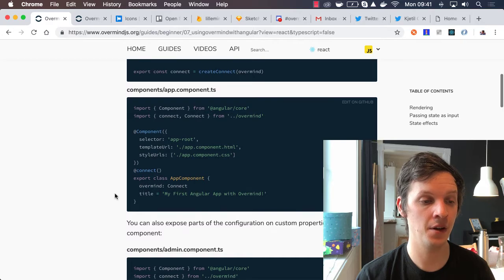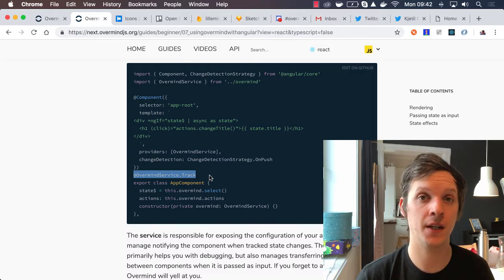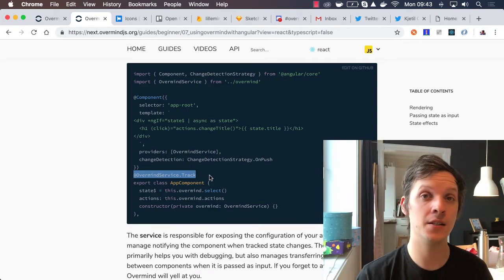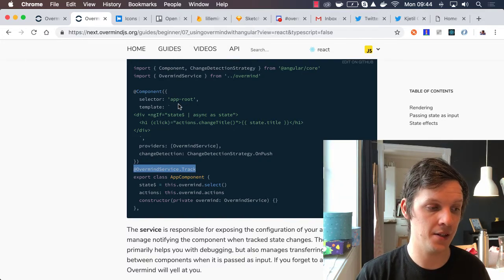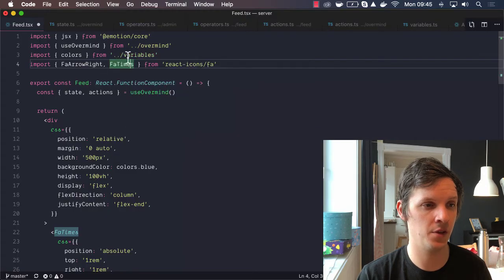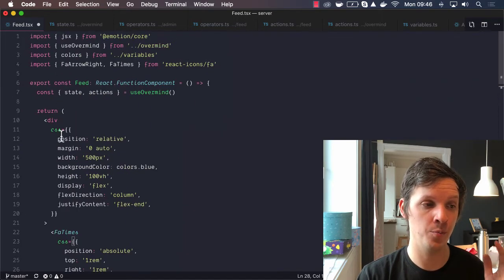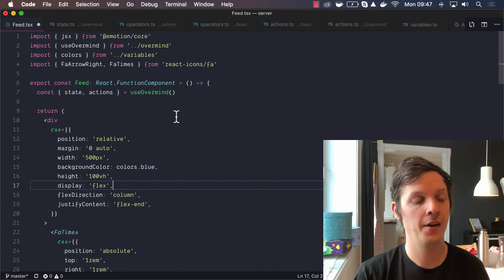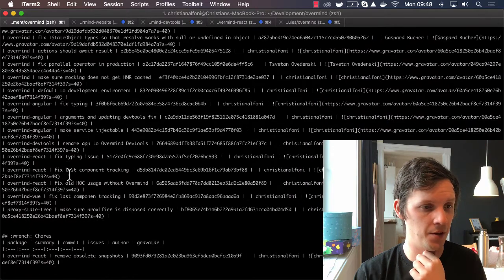Ko-Fi Update 5: Exploratory APIs, Angular and Overmind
Another update on what I have been up to :-)